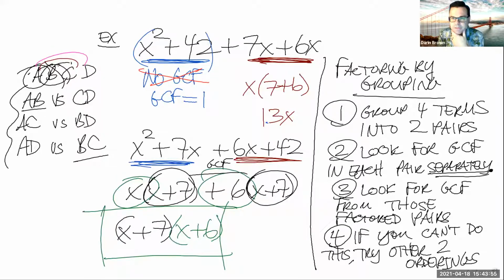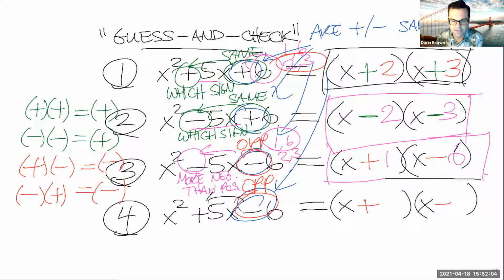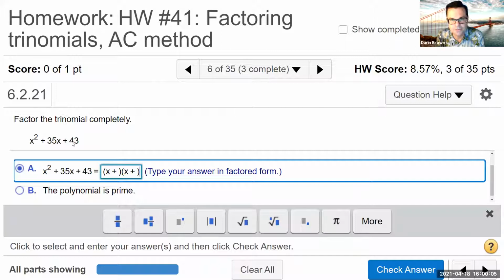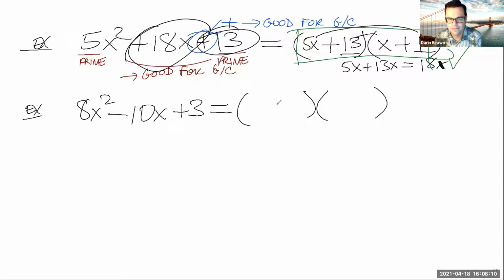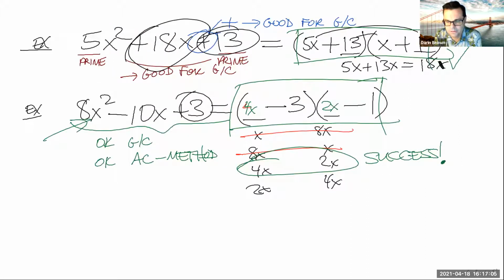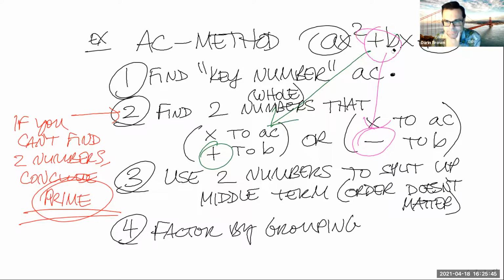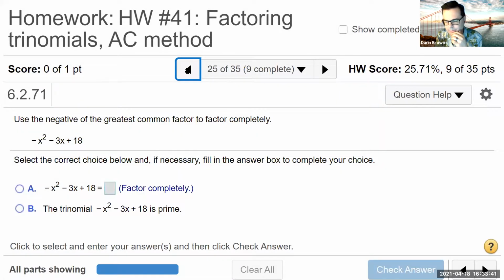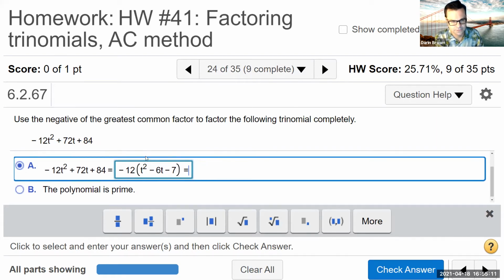Factoring polynomials: Part 2 -- Factoring trinomials